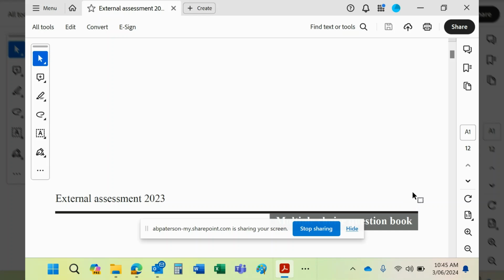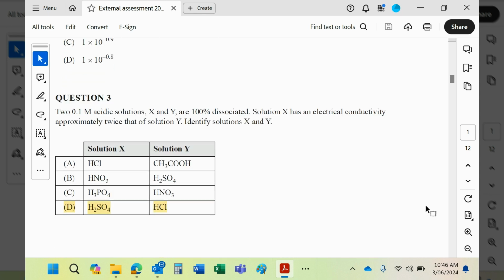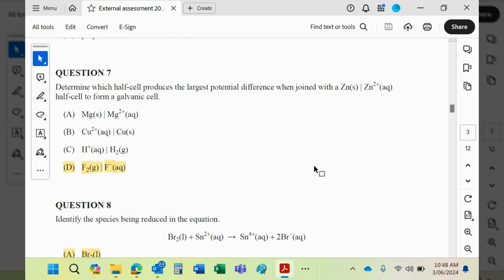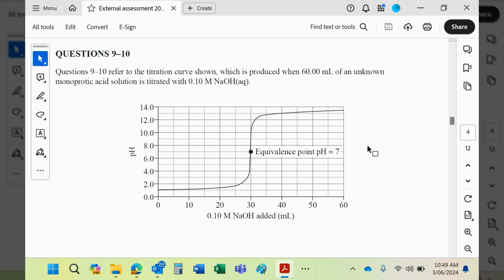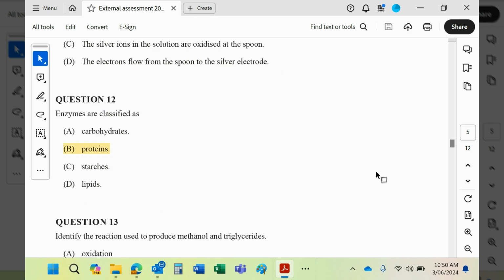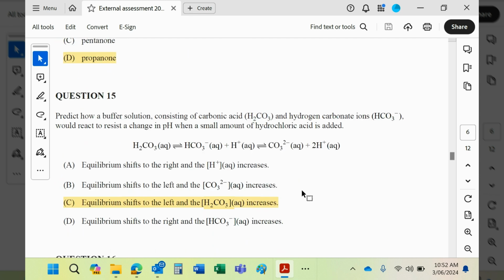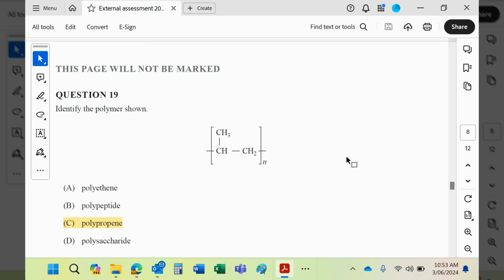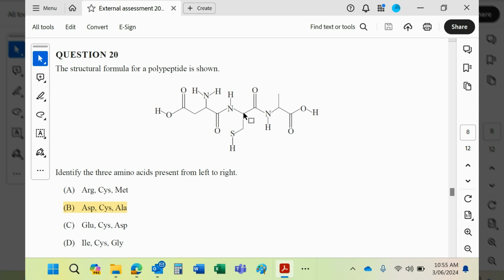QCAA 2023 MC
This is the multiple-choice section of the Paper 1 external exam from 2023. I have answered all questions with explanations. QCAA provide answers on their website but do not go into detail with explaining the concepts for you to understand and apply them. Hopefully, my answers will guide and help you to answer exam-type questions. Good luck! The ATAR videos, along with other resources specifically aimed at maximising your chances of success in the external exams, can also be found at my